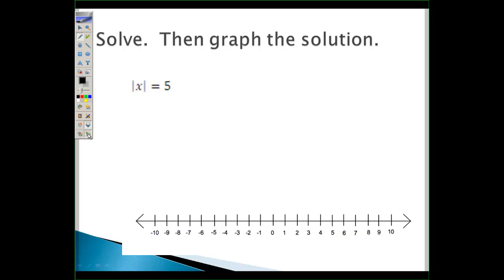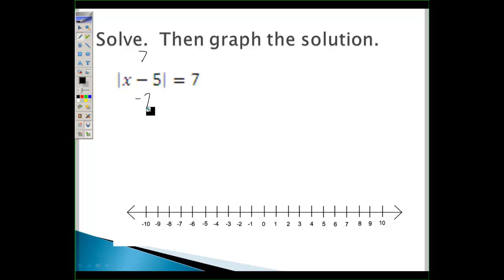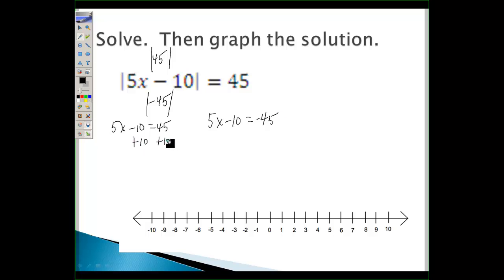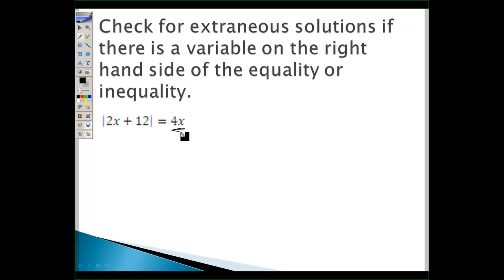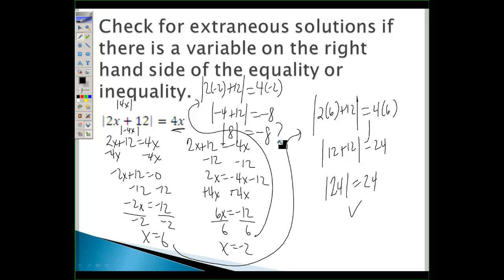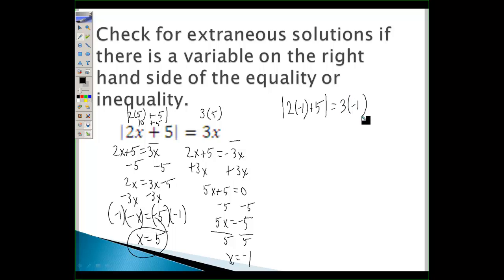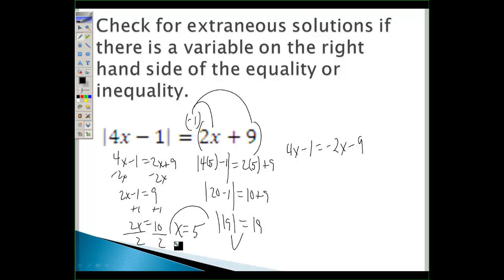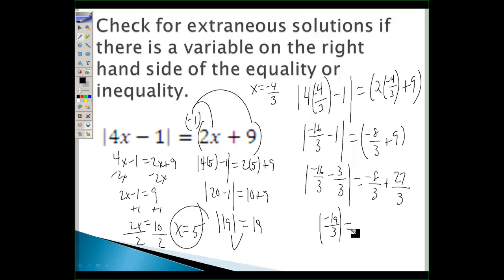Solving Absolute Value Equations